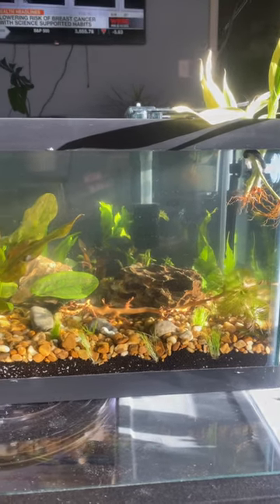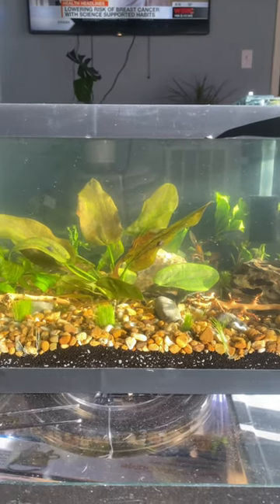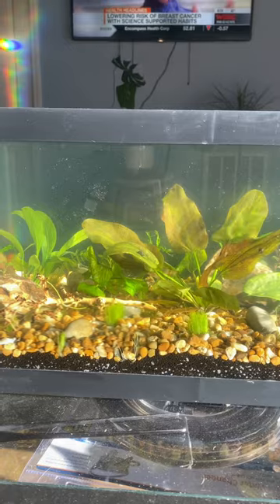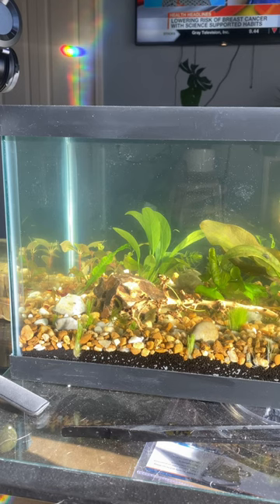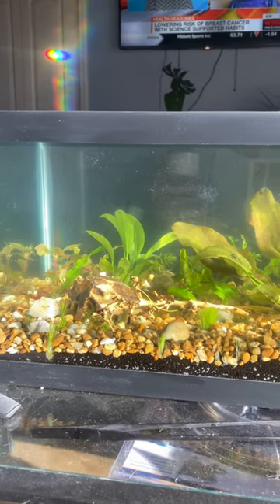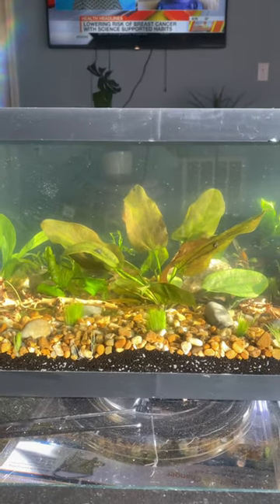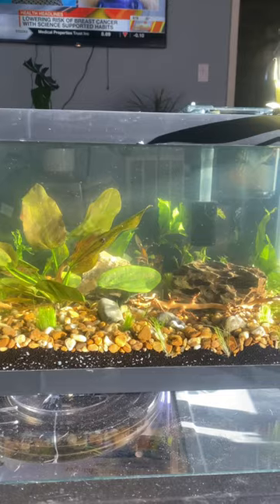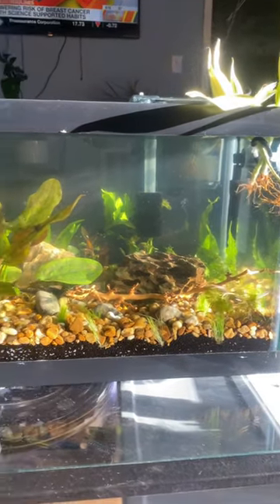Will my pea puffers like this?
The lid, light, and the rest of the pea puffers are coming in soon! I may add a little more wood.